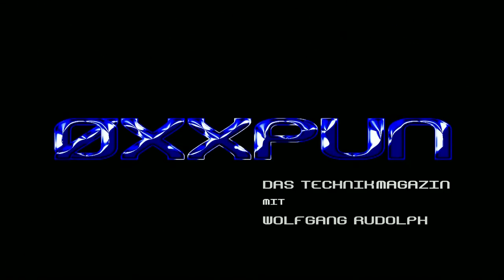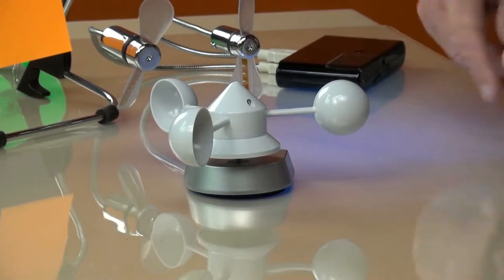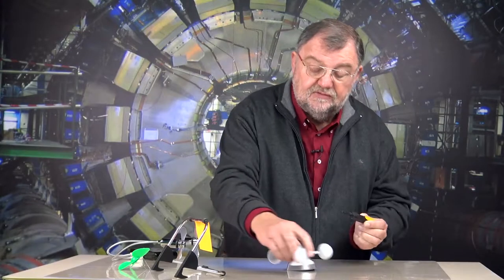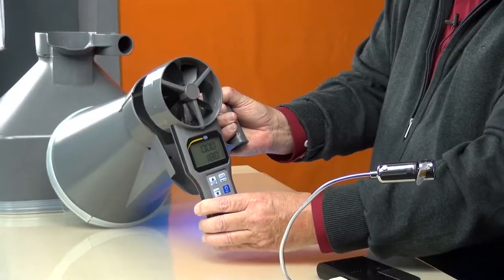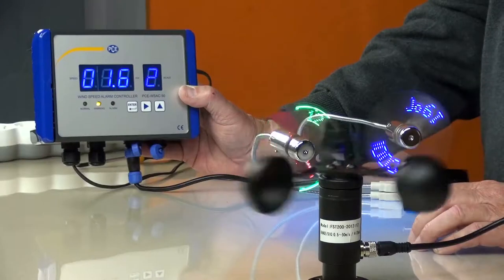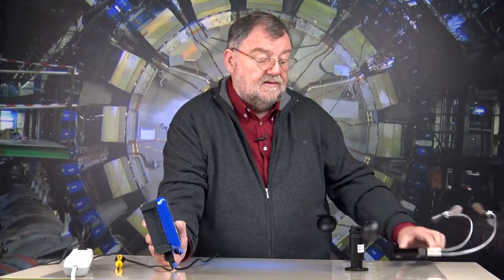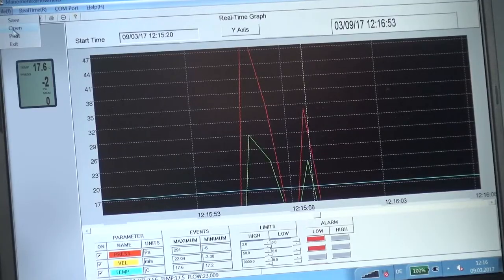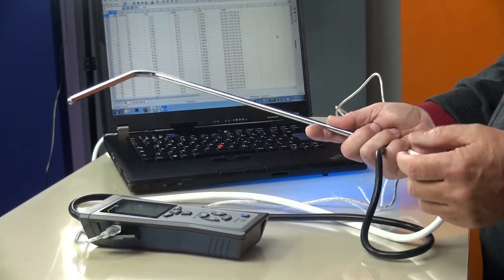All about Anemometer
With this information film Wolfgang Rudolph describes everything worth knowing about Anemometers.